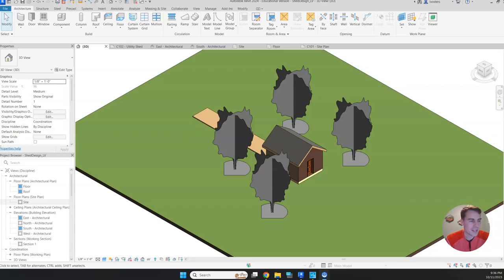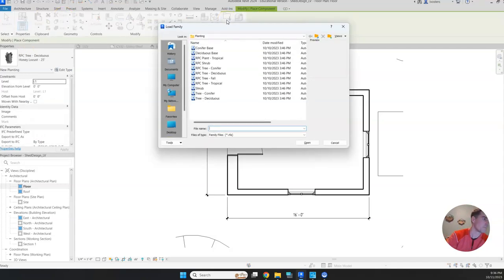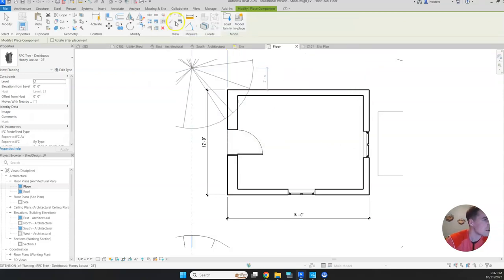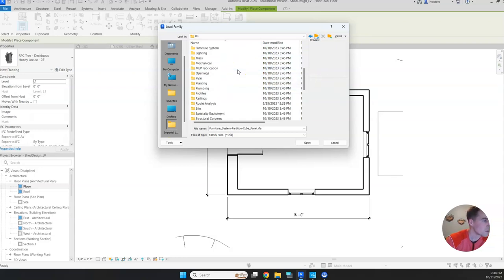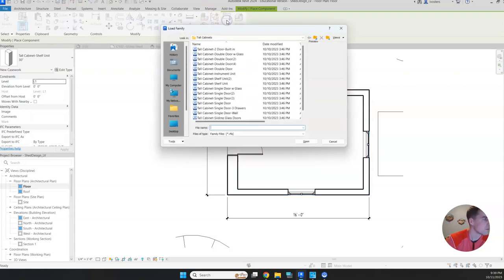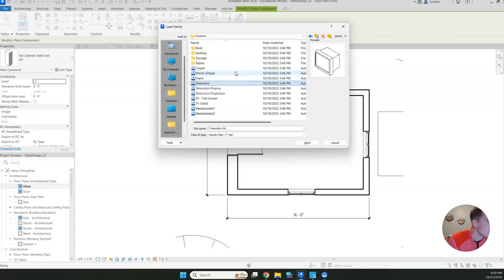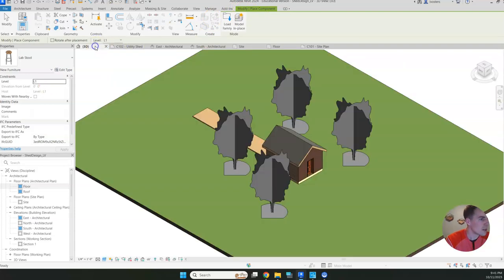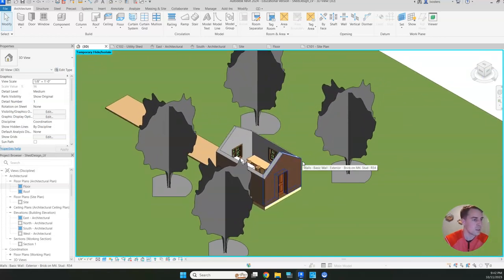CEA 2.1.3 Shed Design - Part 7 (Revit 2024)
Part 7 of Activity 2.1.3 Shed Design for Mr. Vosters Civil Engineering and Architecture (CEA) course